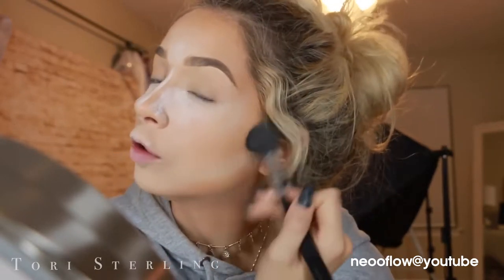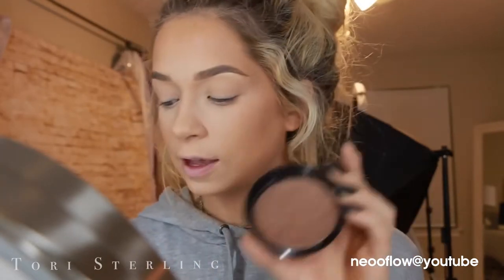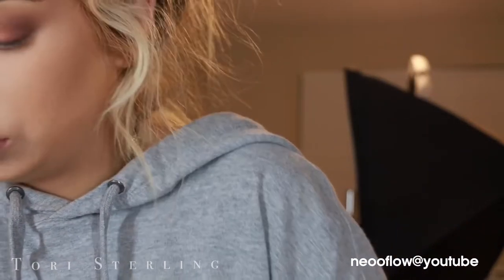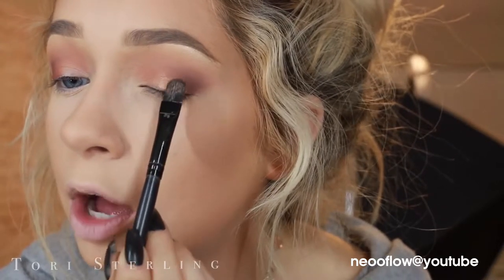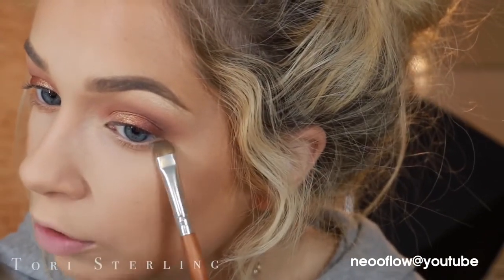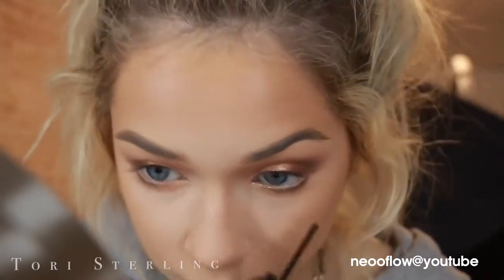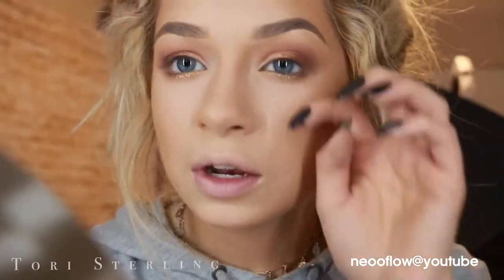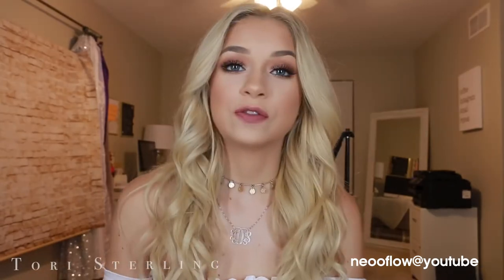Fall Makeup Tutorial 2019